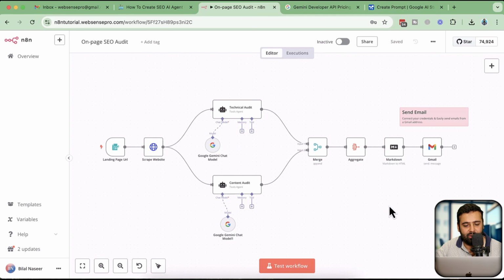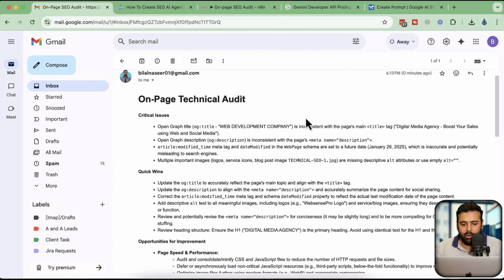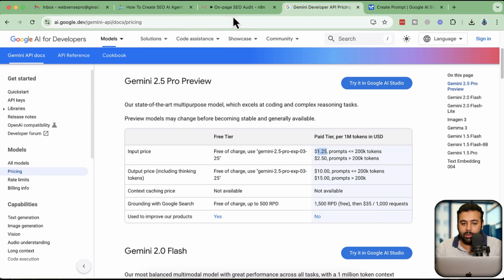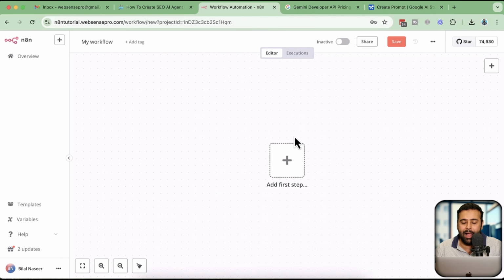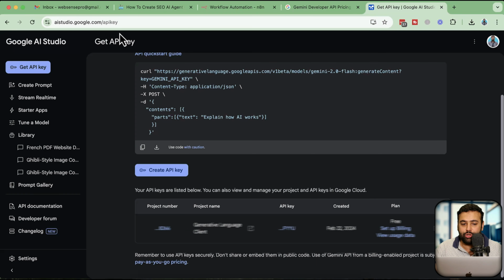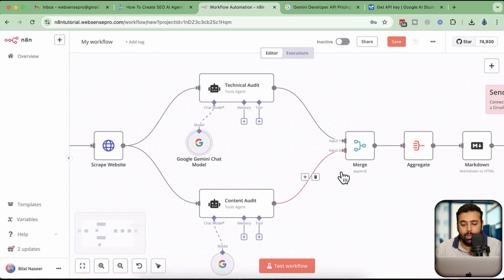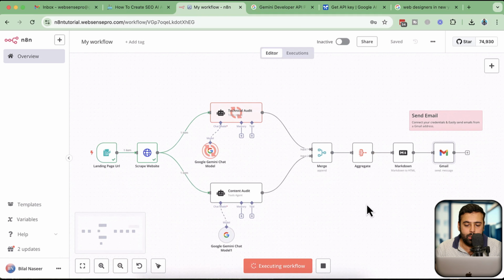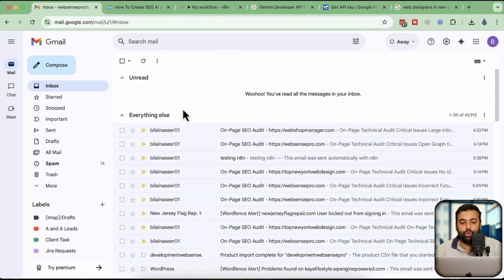How To Create SEO AI Agent For On-Page SEO [N8N]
In this tutorial, I’ll show you how to build an AI-powered SEO agent that automatically scrapes any website and generates a detailed on-page SEO audit report—helping you rank higher on Google!

🔹 What You’ll Learn:
✅ How to set up a free N8N workflow (self-hosted or cloud)
✅ Using Google Gemini 2.5 Pro (latest AI model) for analysis
✅ Getting automated SEO reports via email (critical issues, quick wins & optimizations)
✅ Zero cost (Free tier available for Gemini API)